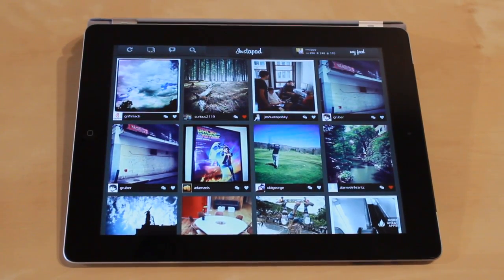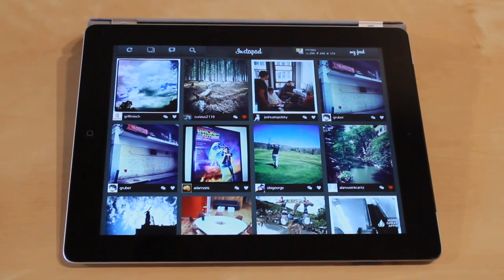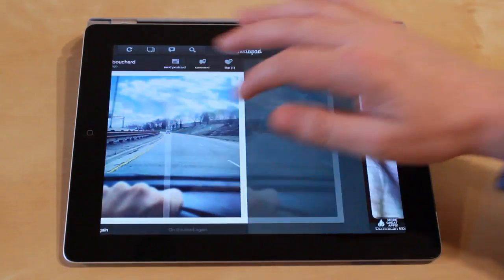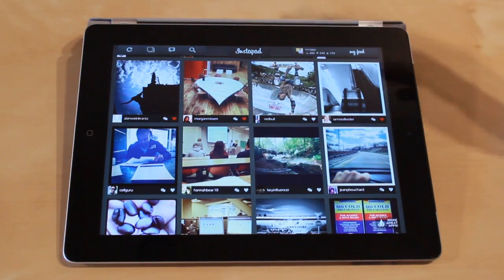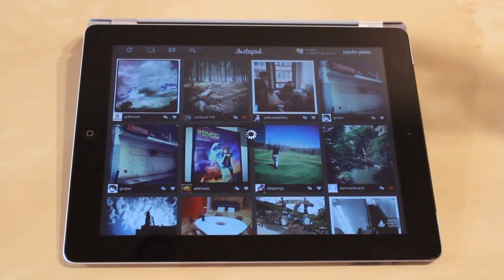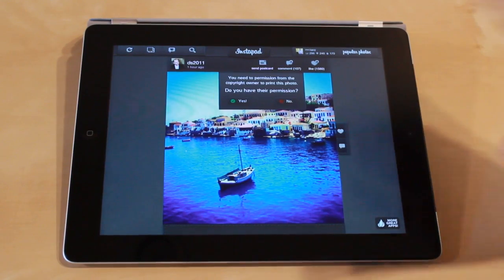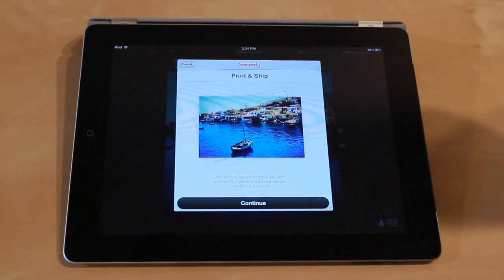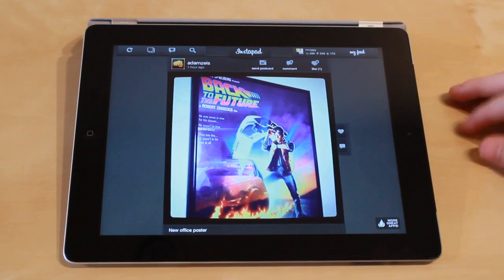How To: Browse your Instagram feed on your iPad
You can easily browse your Instagram feed on your iPad, using InstaPad.